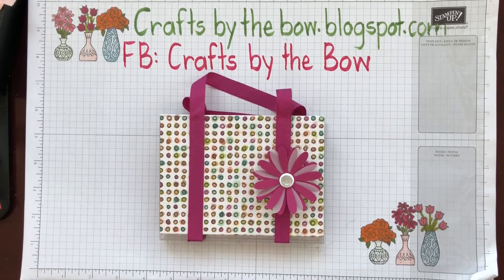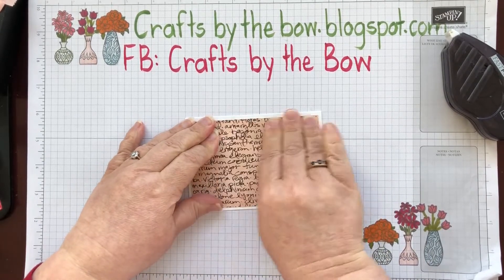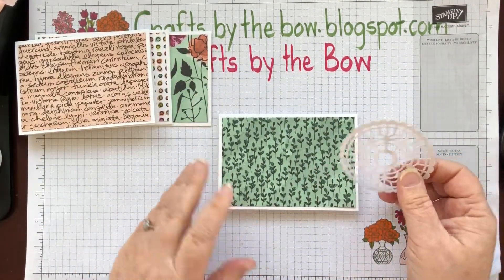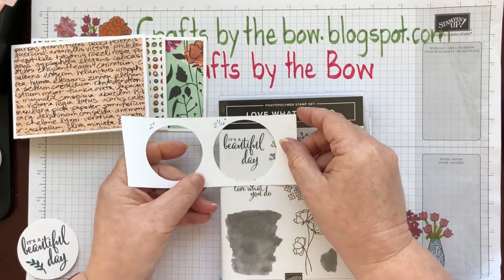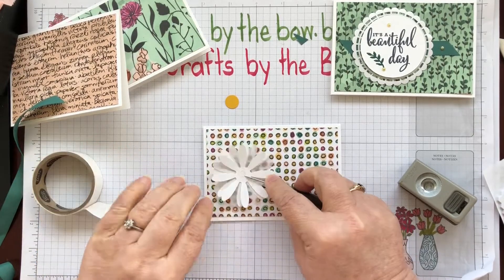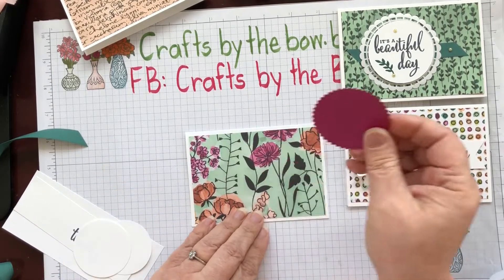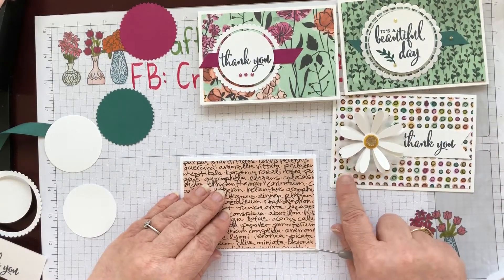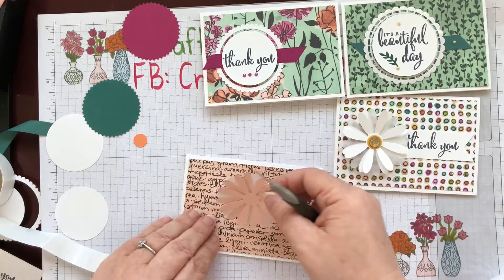Acetate box and notecards part 2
Here are the simple notecards we made at class for the acetate box - we used the Share what you love suite and have such fun! Everyones cards were different even though everyone had access to the same stamps, paper, ribbons, embellishments etc. Every single card that was made was gorgeous!
The card at the top of the photo is actually a treat holder with a mini pack of skittle inside that I made as favours for my ladies.